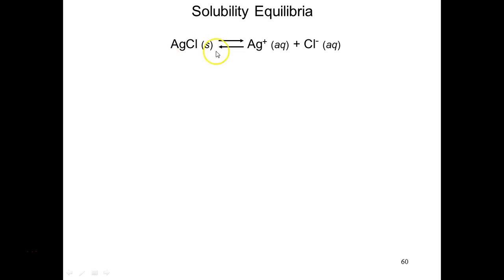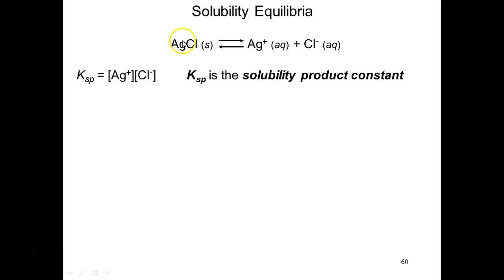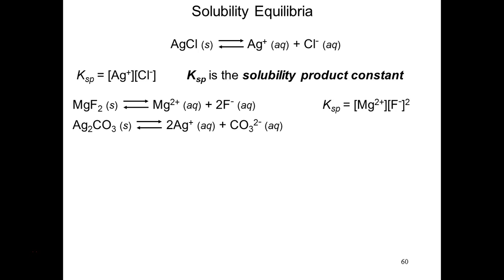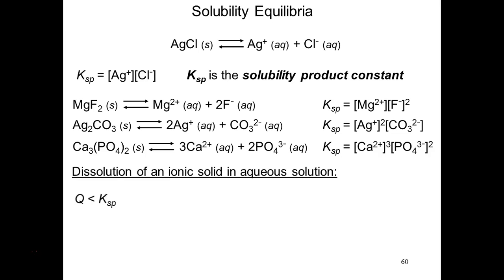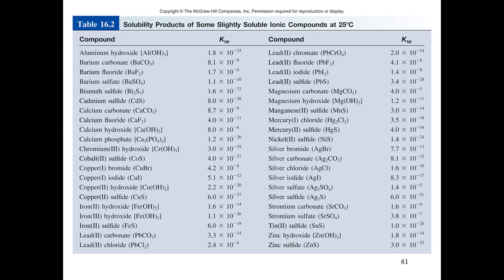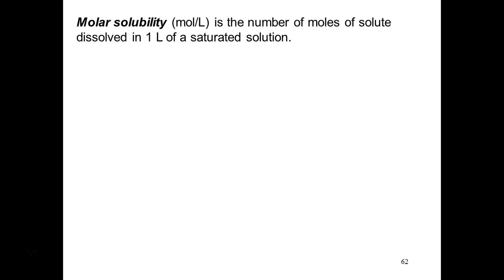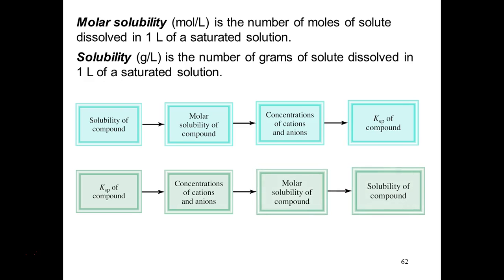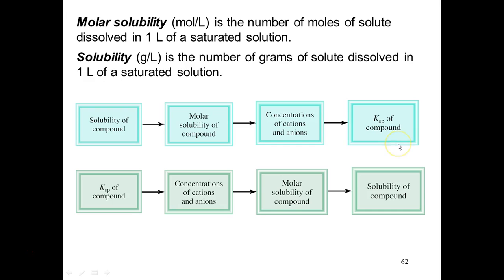Solubility Equilibria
Description